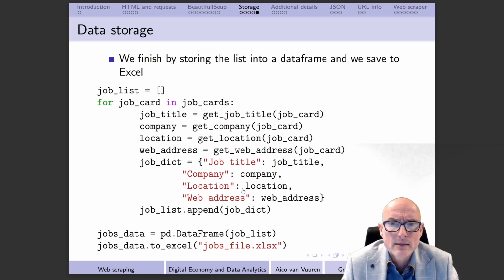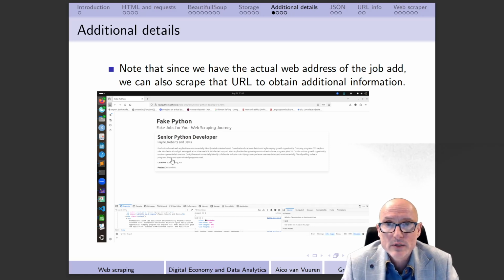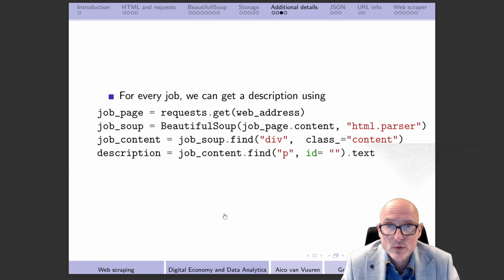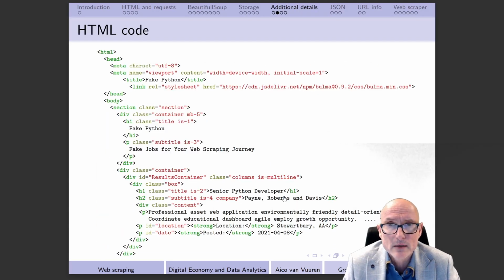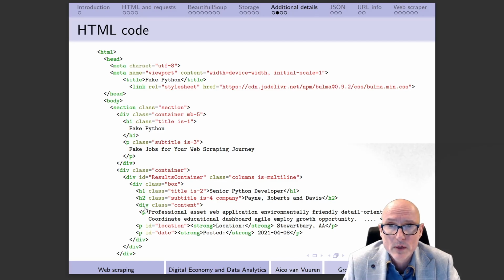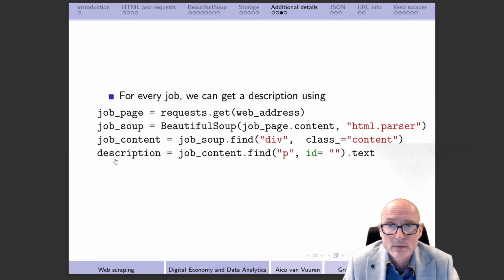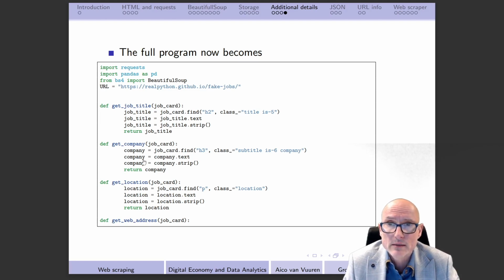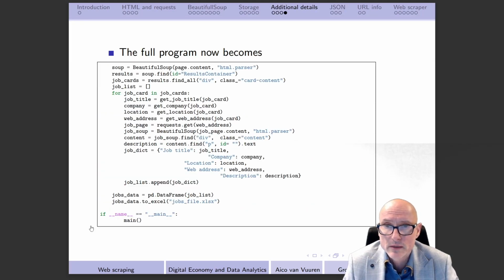Tutorial 3 - Web scraping - part 5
This is a tutorial for the lecture series "Digital Economy and Data Analyics" at the University of Groningen.